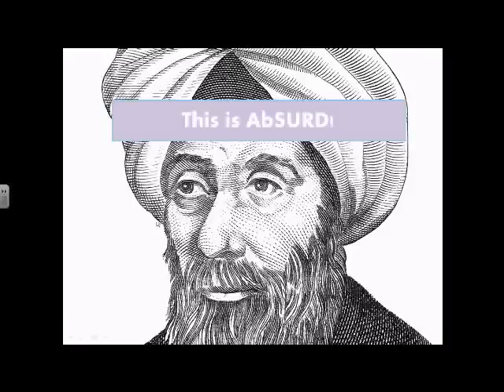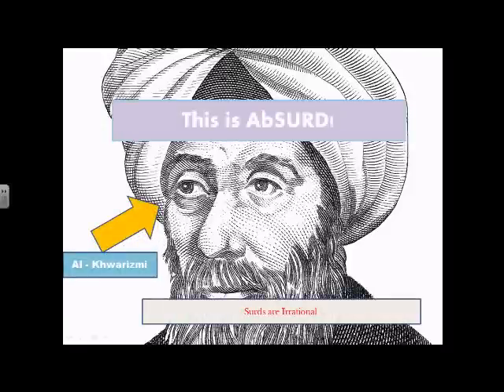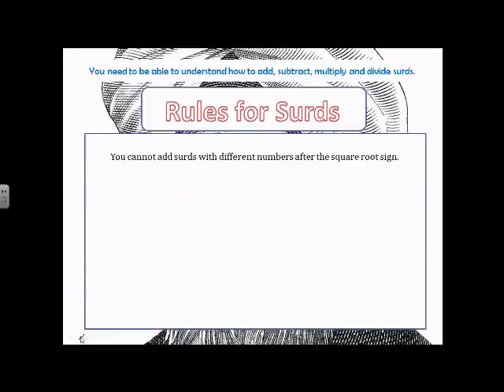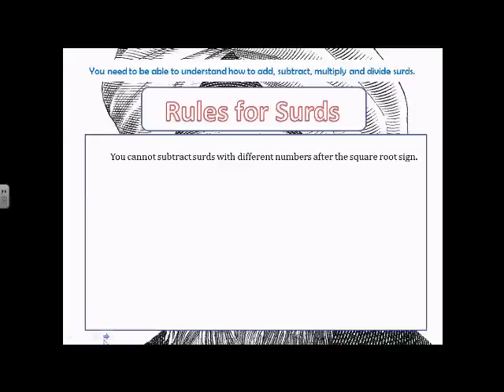2 Minute Maths - Rules for Surds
This a 2 minute video about the rules of adding, subtracting and multiplying surds